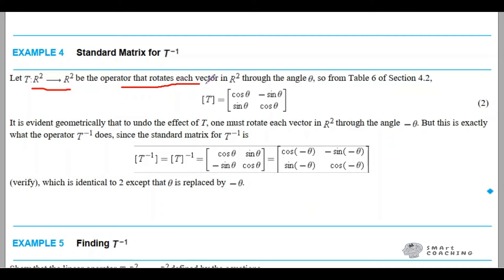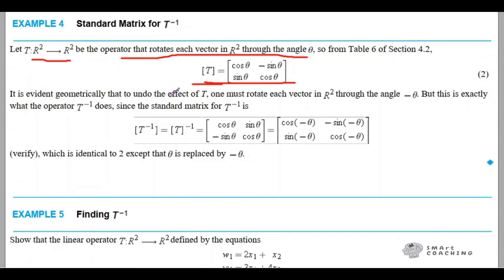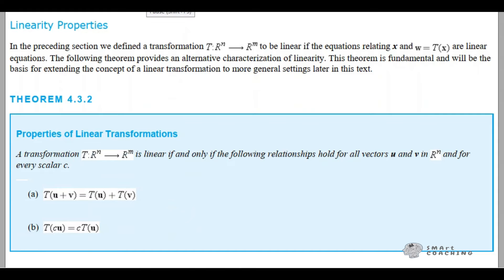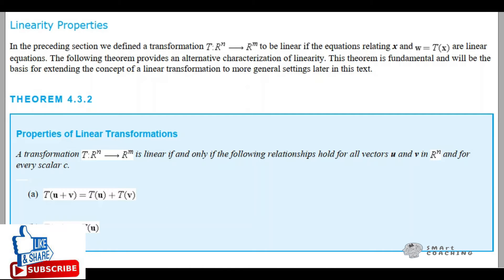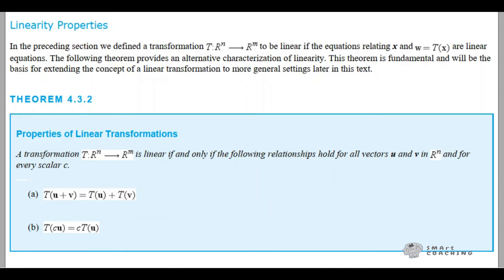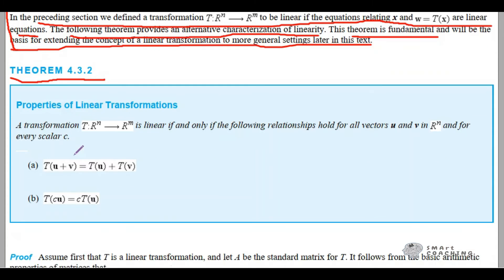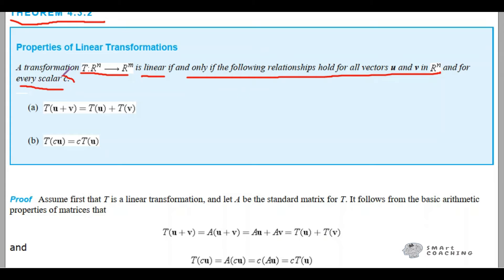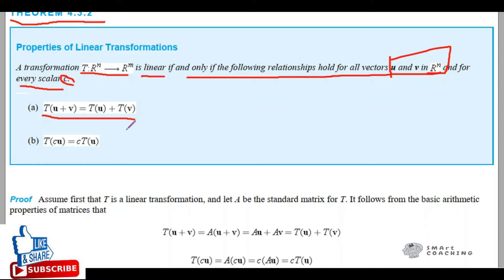Inverse of one-to-one linear operation in linear algebra by smart coaching.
This video is related to linear transformation and in this video we are learnt about:
 inverse of one-to-one linear operation
 Linear transformation
 Linear operators
 Geometry of linear transformation